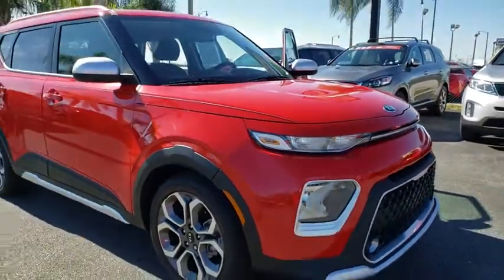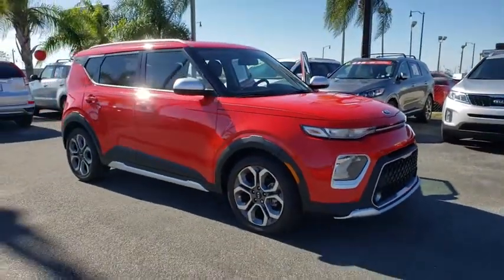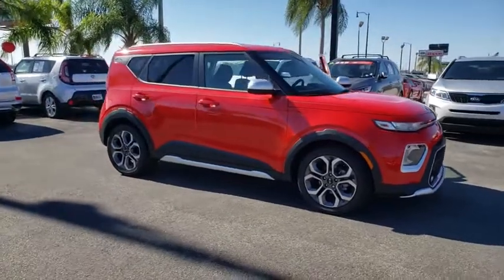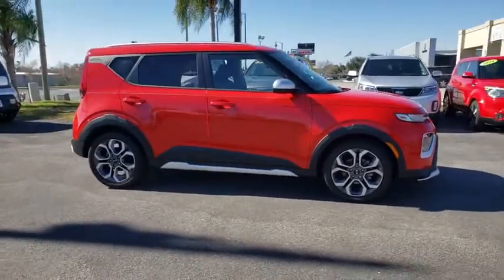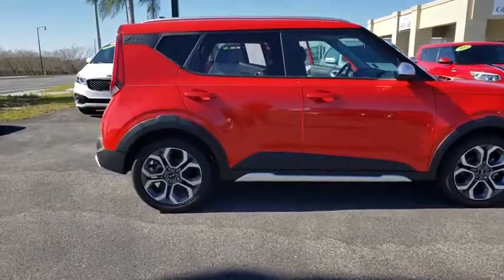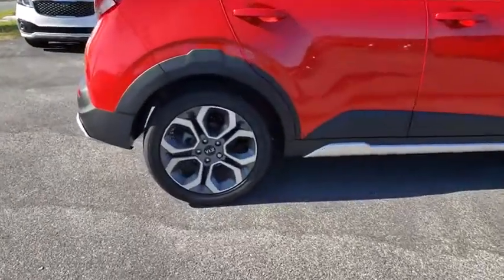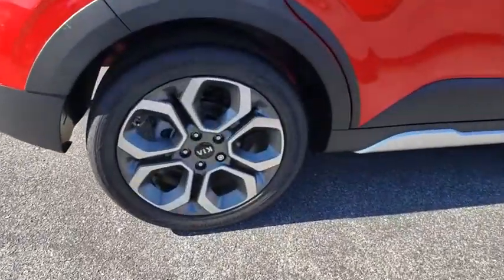2020 Kia Soul Ocala, Orlando, Deland, Clermont, Leesburg, FL K200770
Inferno Red New 2020 Kia Soul available in Ocala, Florida at Bill Bryan Kia. Servicing the Orlando, Deland, Clermont, Leesburg, FL area.